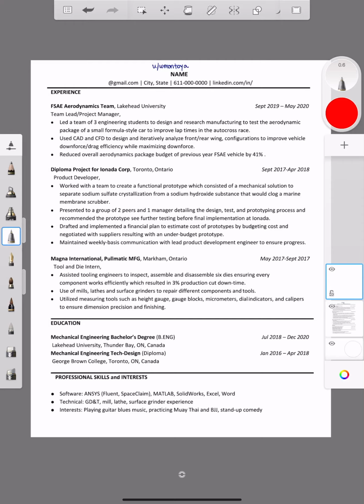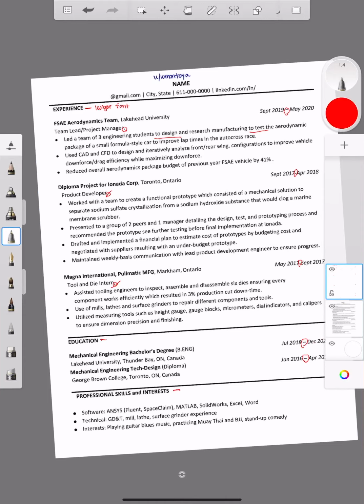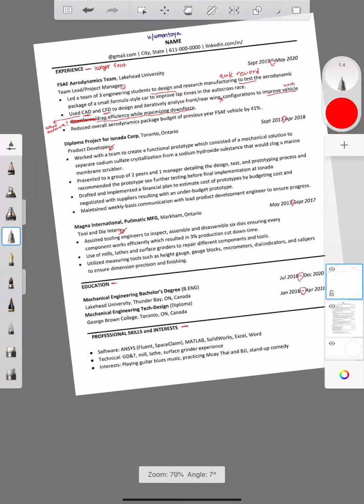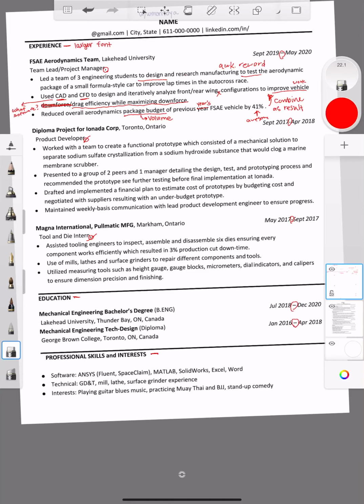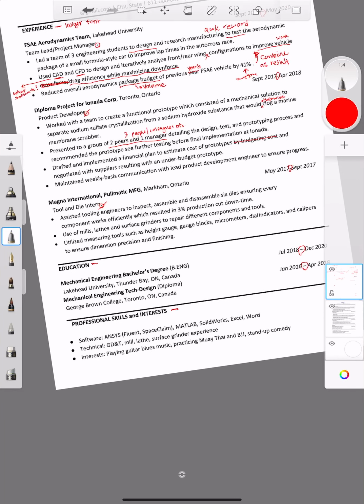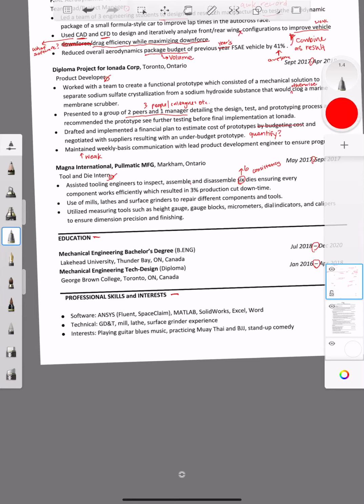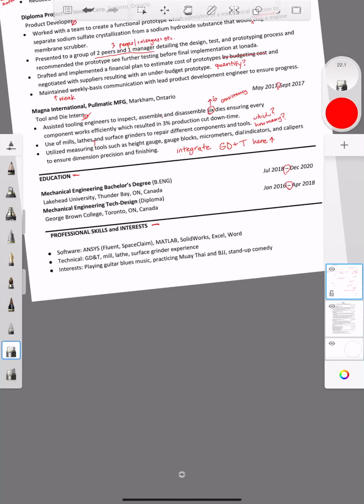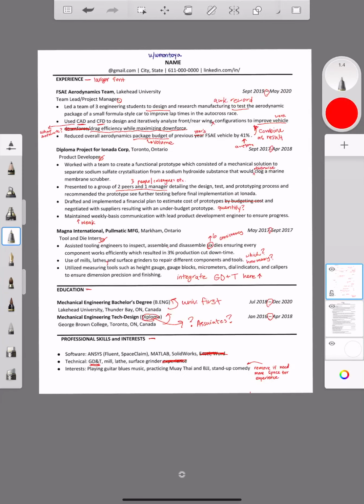/r/EngineeringResumes Video 2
The second resume critique video for /r/EngineeringResumes.

Thank you to the brave redditor who supplied the resume!